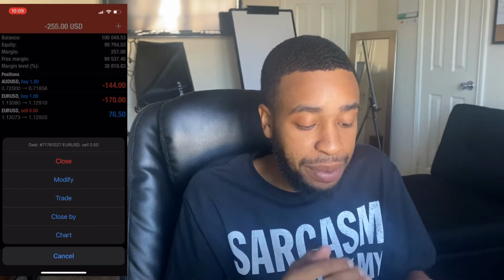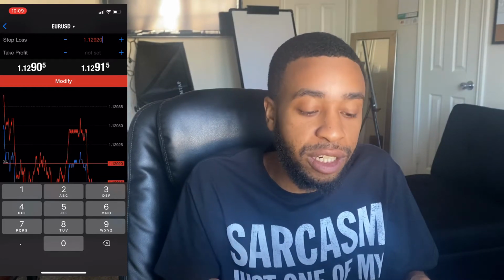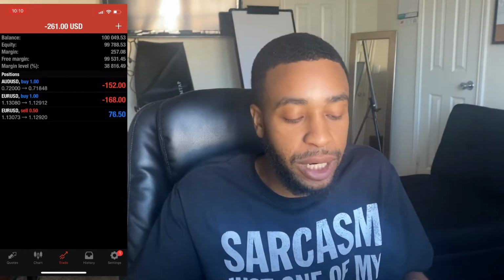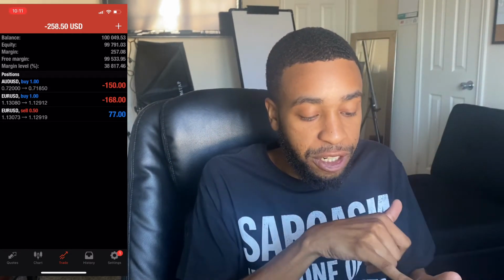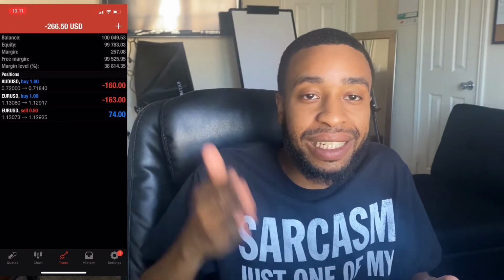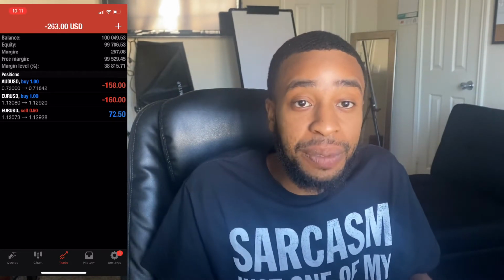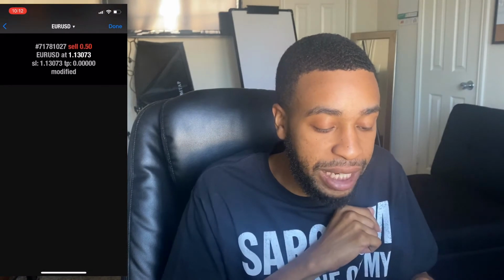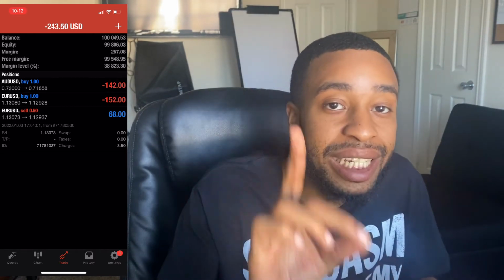HOW TO ADJUST YOUR STOPLOSS TO BREAKEVEN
IN THIS VIDEO I WILL BE COVERING, HOW TO ADJUST YOUR STOPLOSS TO BREAKEVEN IN ORDER TO PUT YOURSELF INTO A RISK FREE TRADE.

Thanks